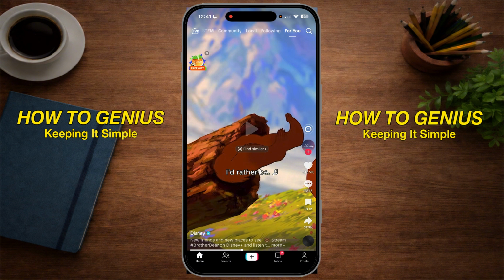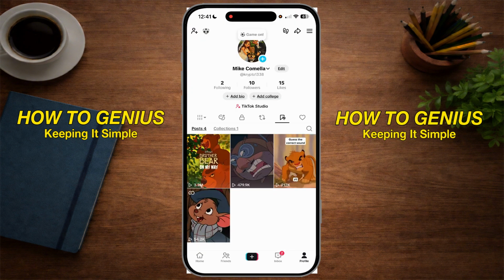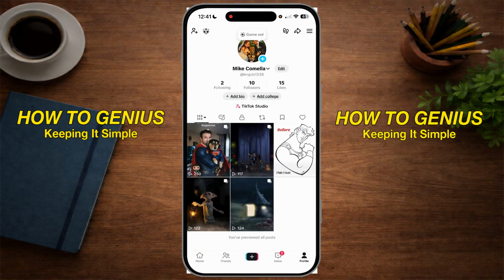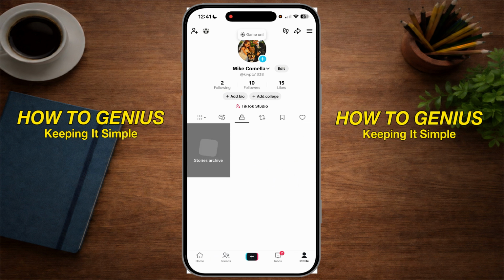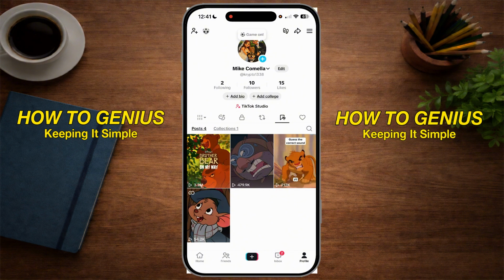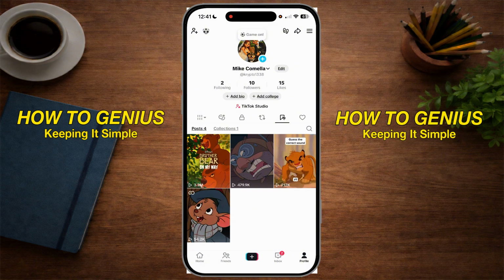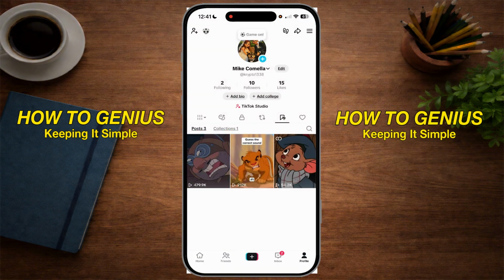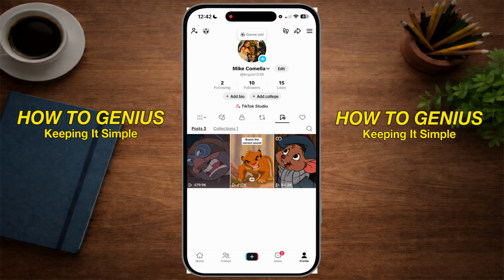How to Delete All Saved Videos on TikTok - Step by Step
In this video we show yo How to Delete All Saved Videos on TikTok.